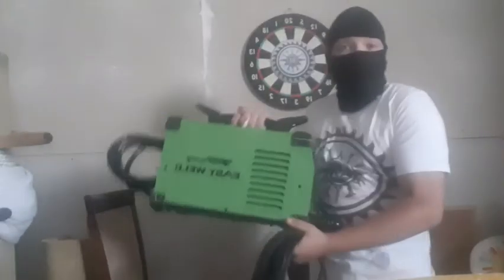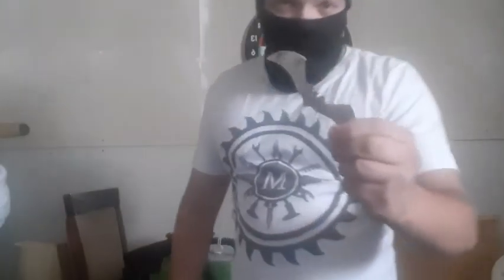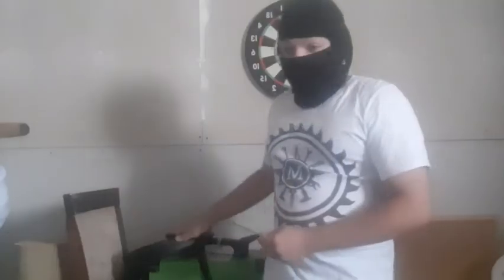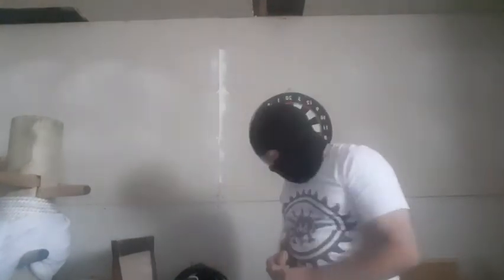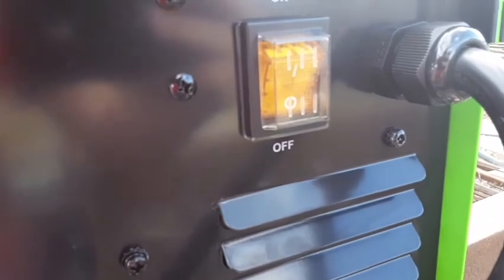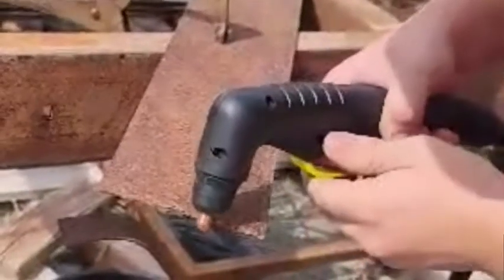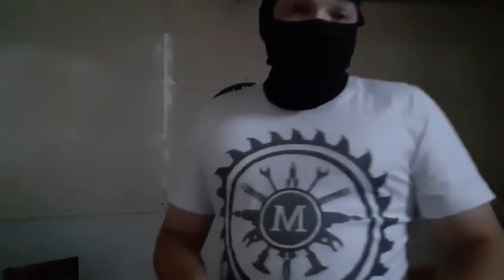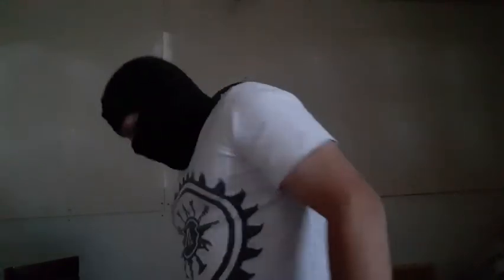Makin It Real Productions just got a new toy!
buy one!